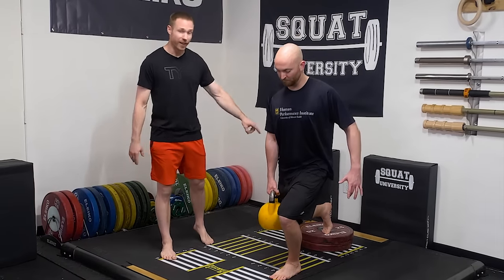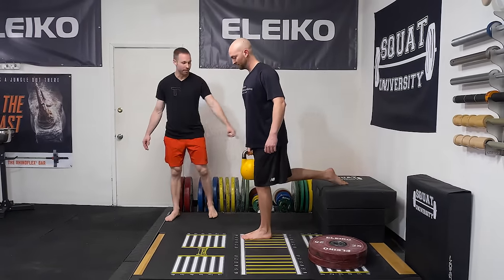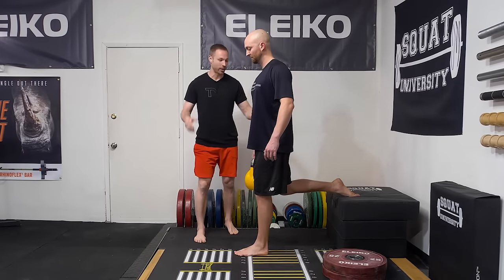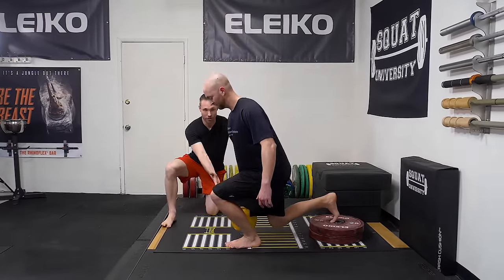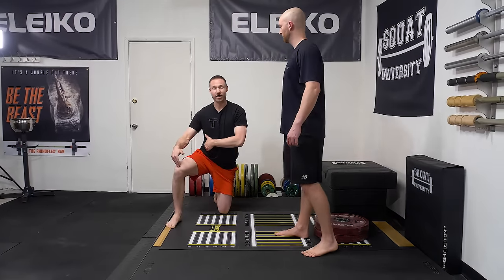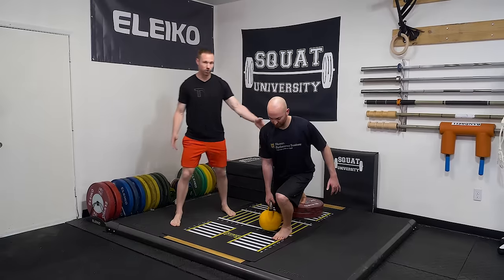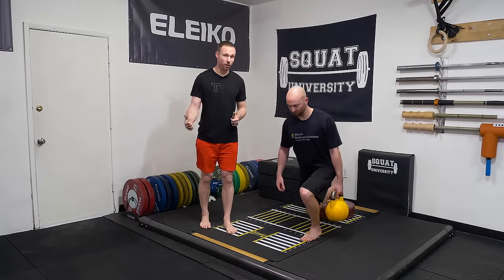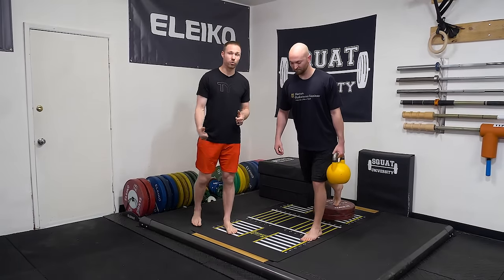How To Bulgarian Split Squat 101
Learn 2 simple tips to perfect your bulgarian split squat.